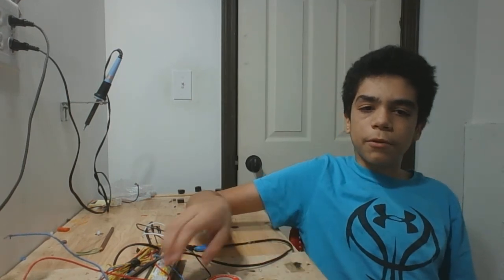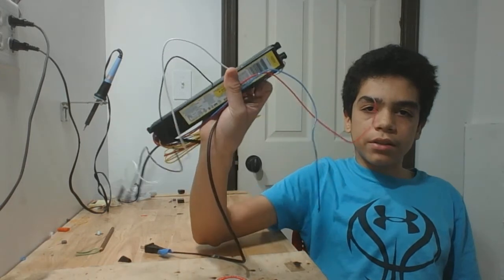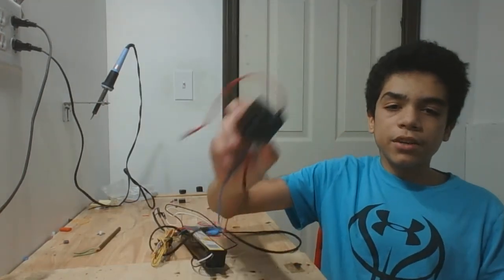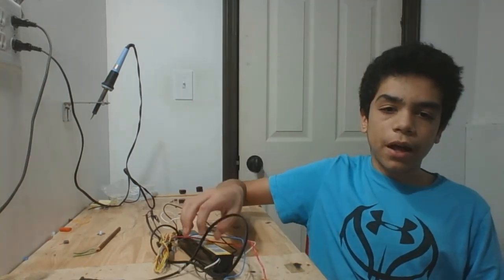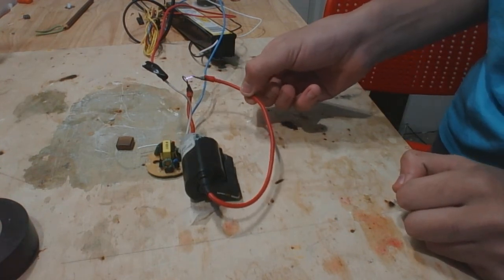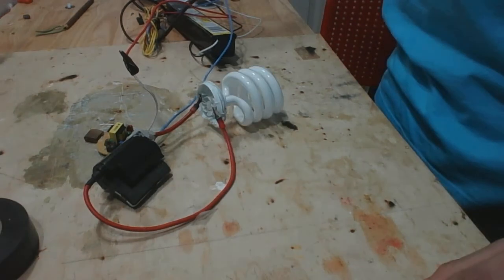How to Build a High Voltage Power Supply Using a Flyback Transformer +Explanation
In this video I explain how properly connect a fluorescent tube ballast to a fly-back in order to make a high voltage power supply.

By Andres Ramirez